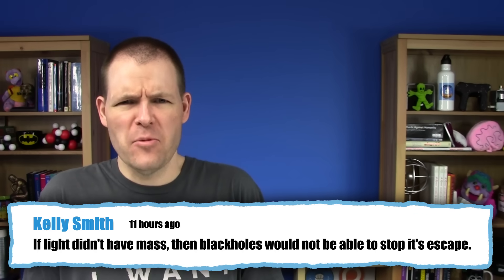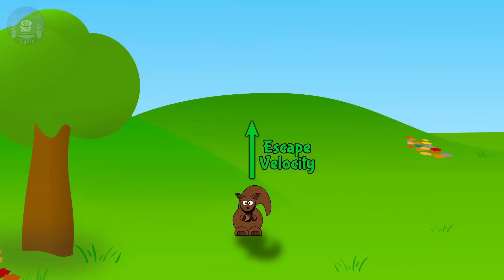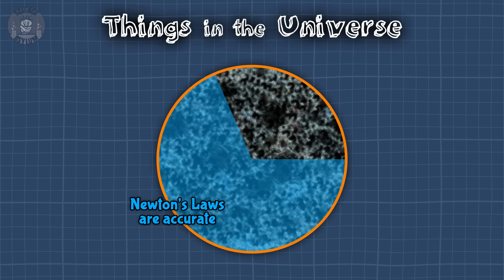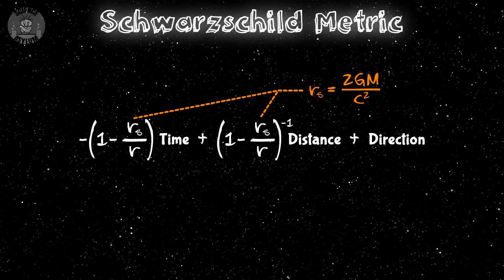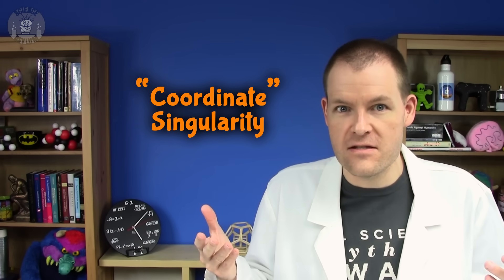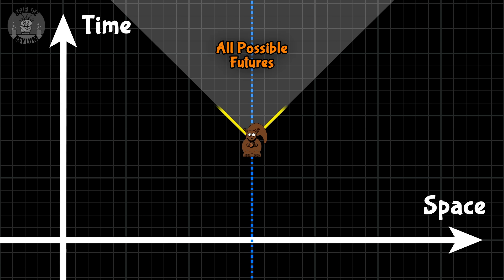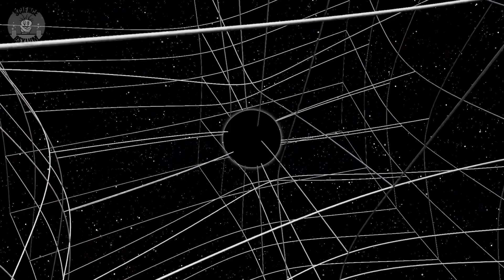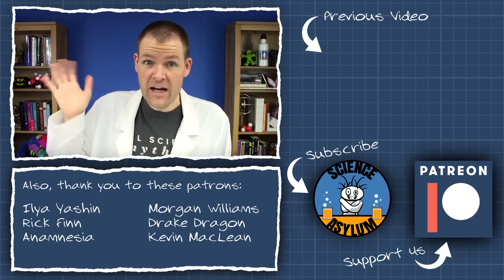Why can't you escape a Black Hole?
Black holes are the ultimate trap of the universe, but not because of escape velocity. To understand what's really happening, we need to delve into general relativity, space-time curvature, gravity, and causality.
VIDEO ANNOTATIONS/CARDS

Daniel Bahr, Ilya Yashin, Morgan Williams, Rick Finn, Drake Dragon (TMDrake), Anamnesia, Kevin MacLean, Timothy Blahout, Stephen Blinn, Mikayla Eckel Cifrese, David Bronakowski, Robert J Zapolis, Evgeny Ivanov